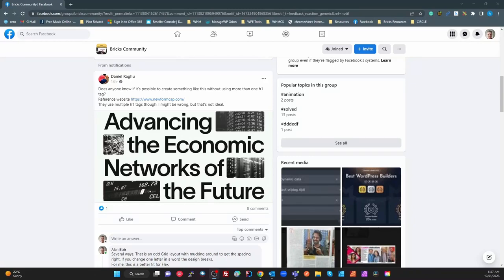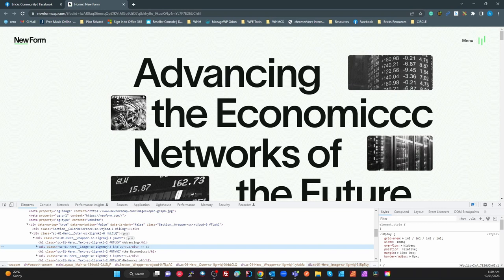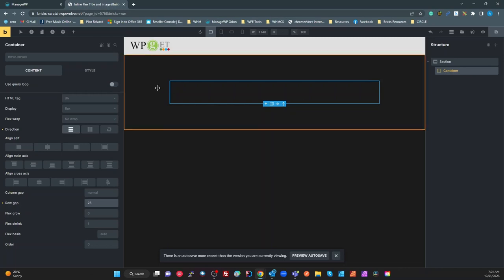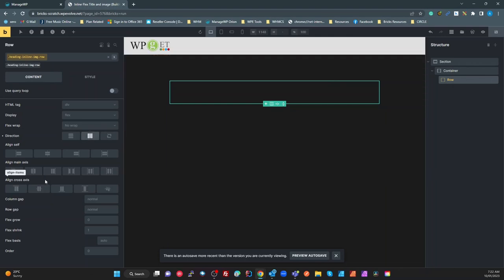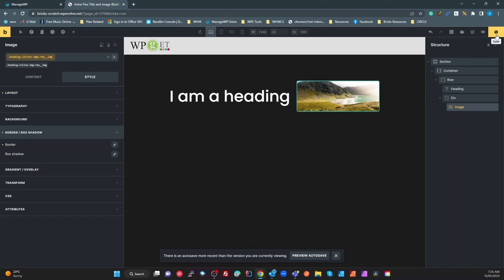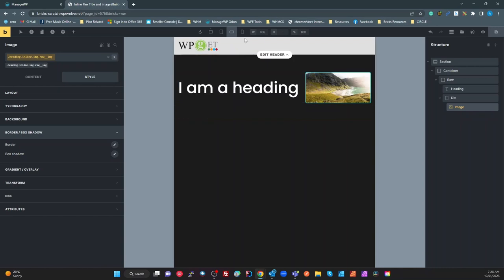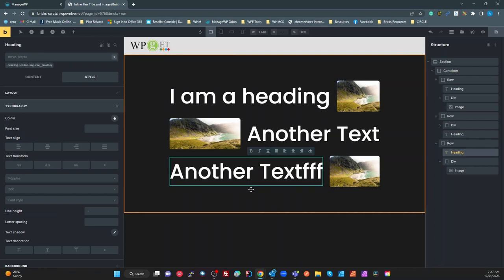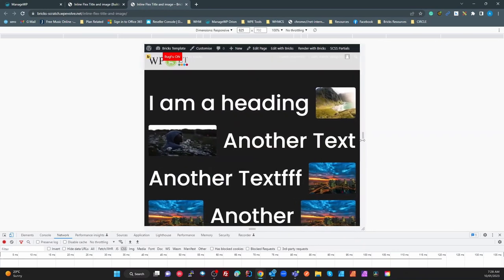Bricks Builder Flex header row with inline image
This is in response to a question in the Bricks Builder Facebook community, asking how to achieve a layout with large text and an image that fills the remaining space.
The reference site uses Grid which I feel is not the best approach.
This example shows how to do it with Flexbox for a more flexible layout where ethe images scale tp fit the available space.